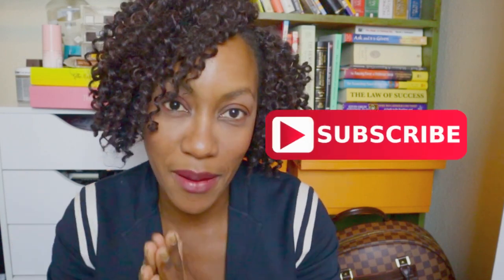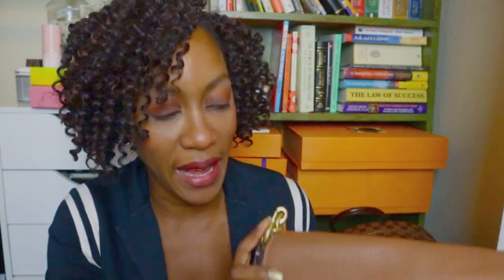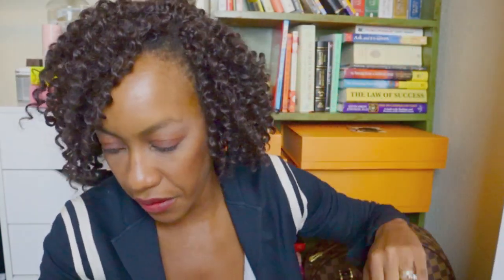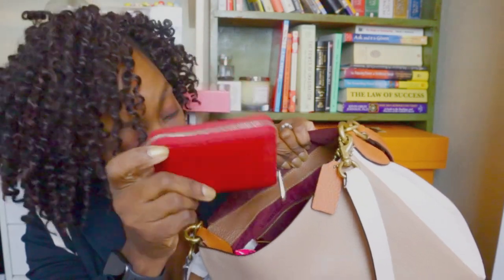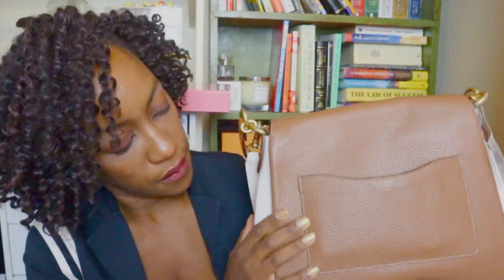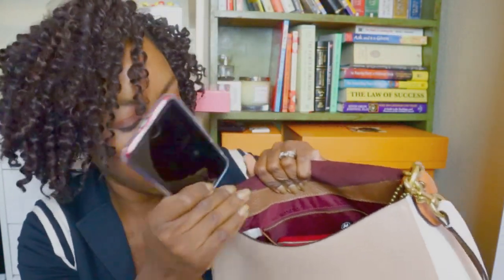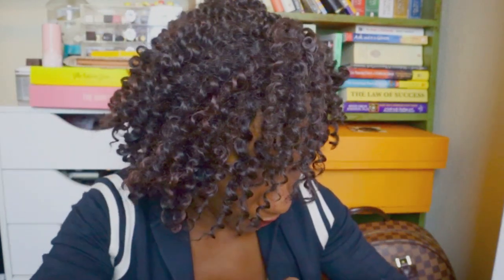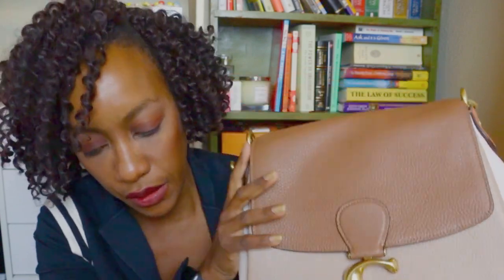Coach May bag - WIMB Coach May shoulder bag // AhhhSoNeo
I recently picked up a Coach May with Colorblock and I absolutely love it - I think this size will also work for me and my lifestyle.  Please watch the video to see what fits inside!

the link to what happened to my Louis Vuitton Speedy! luxury shoe haul I recently splurged on! here is a motivational playlist i listen to almost daily! so much for watching ahhhsoneo - very much appreciated!